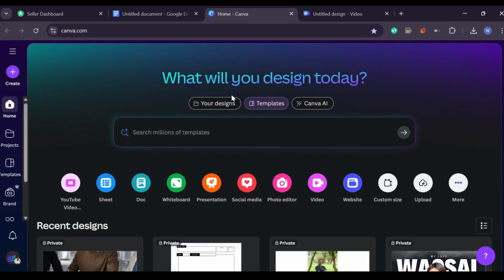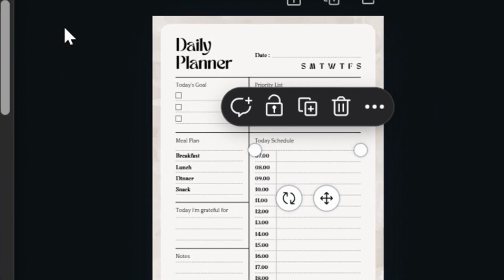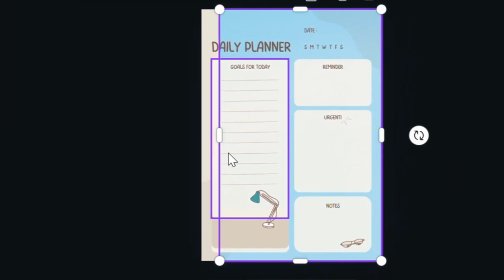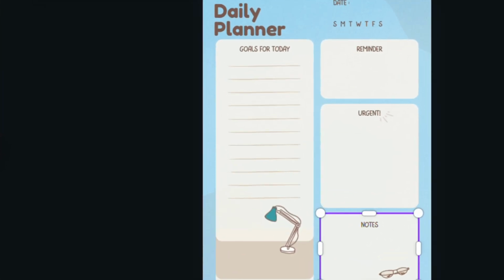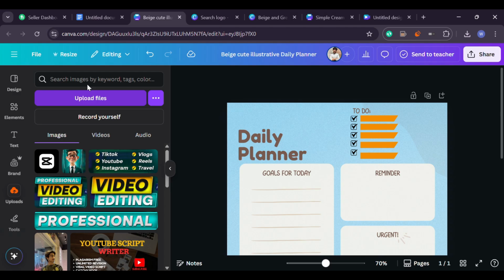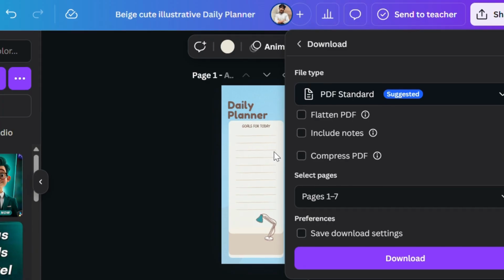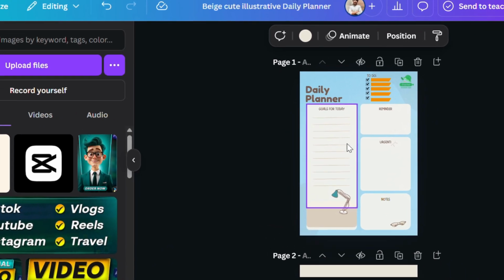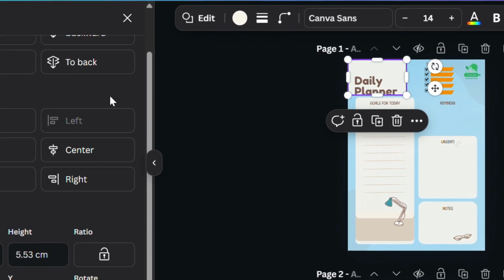Canva Step-By-Step: From Basic to Pro (part 1)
Designer-quality digital products in Canva - start to sale.
Build, brand, mock up, export, and list on Gumroad/Koji step-by-step.

What you’ll learn:
Brand Kit (fonts/colors), layout rules, grids, spacing.
Templates that sell: planners, checklists, ebooks, covers.
Pro assets: thumbnails, gallery images, Smartmockups.
Export settings (PDF, PNG), file naming, versioning.
Listing copy that converts (benefits, FAQ, use cases).
Pricing ladder: $7 → $15 → $29 bundles; when to raise.
Promo loop: Shorts/Reels demo + Pinterest pin + freebie.

Quick start (today):
Pick one outcome (e.g., “daily focus planner”).
Draft structure with ChatGPT → build in Canva using grids.
Create storefront assets (square thumb, 3 gallery shots, mockup).
List on Gumroad/Koji with benefits-first copy + FAQ.

Stack used
Canva • ChatGPT • Gumroad/Koji • Pinterest (optional)

how to make canva templates to sell
canva digital products tutorial
create and sell templates on canva
make money online with canva
canva pro tutorial step by step
sell canva templates on gumroad
canva templates for etsy shop
canva side hustle 2025